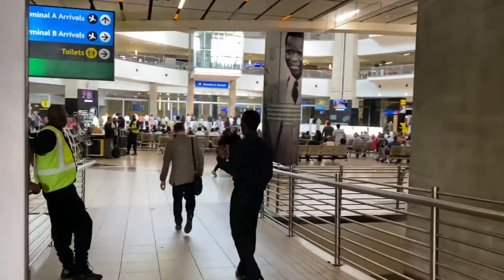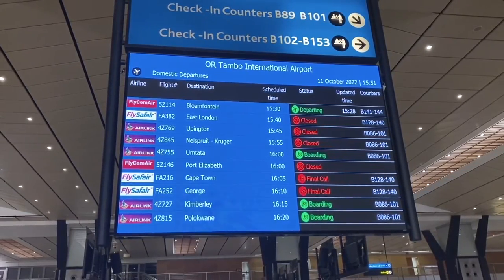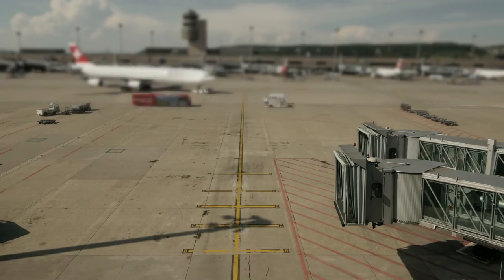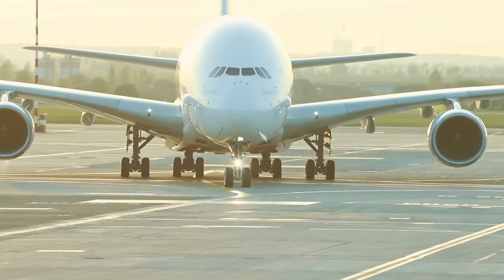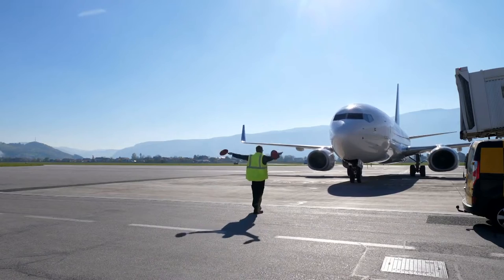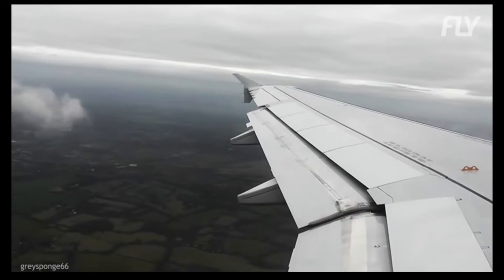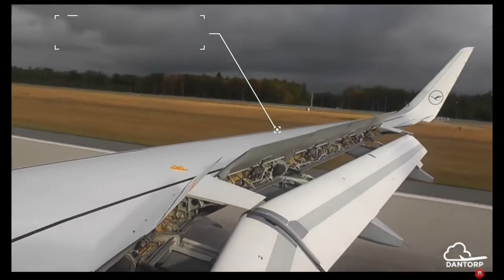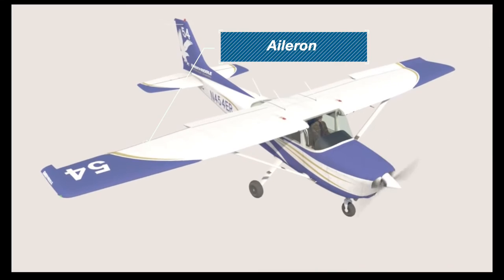Fundamentals of Aviation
If you are curious about the wonderful world of aviation and its inner workings then this basic quick look into how airports operate is for you.

Whether you are a future flight attendant, aviator, drone pilot or even just an avgeek, understanding the basic is the best place to start your aviation journey.

Please note this video serves to give a very basic overview of Aviation and is only for demonstration. Stock footage as well as footage by amazing aviation enthusiasts that own their own channels have been used. Thank you for your contributions to the industry.